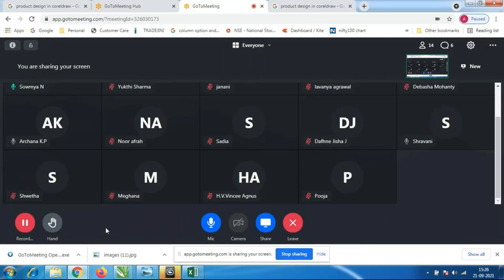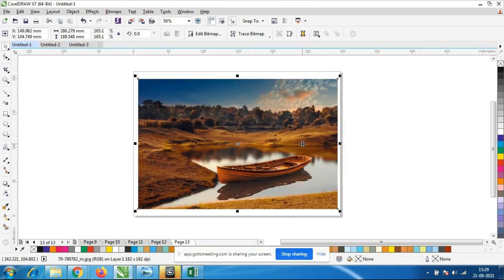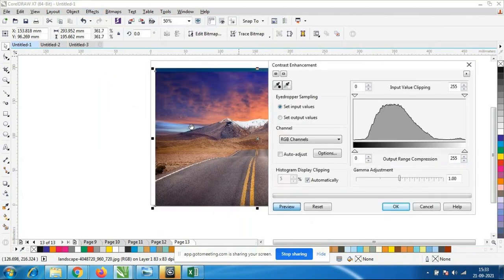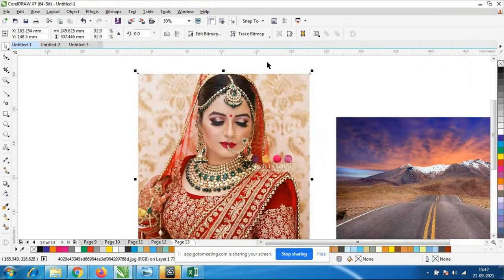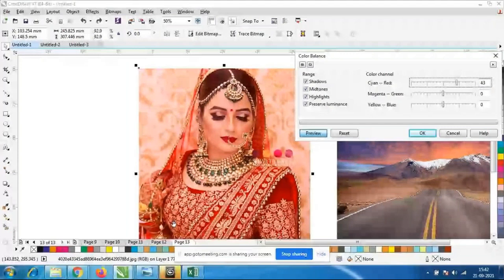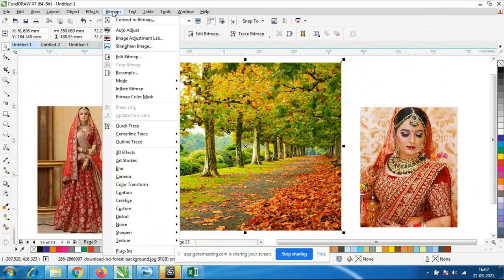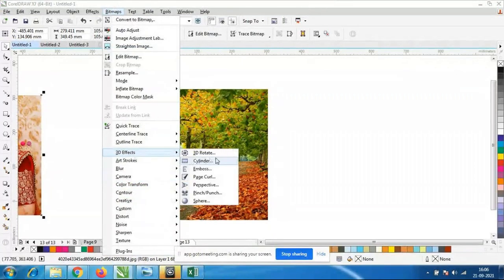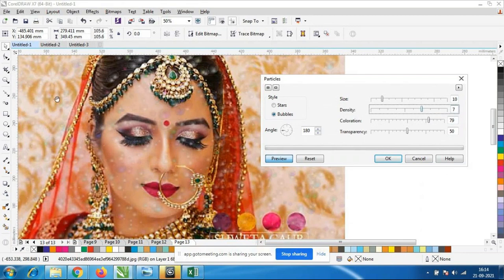Sowmya Coreldraw 21st Sep 3 00pm to 4 30pm mcc